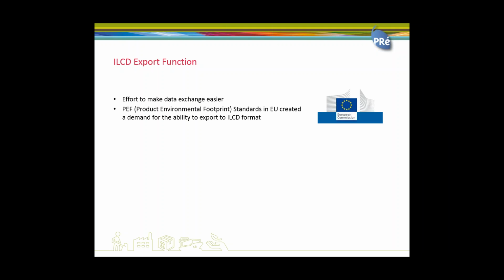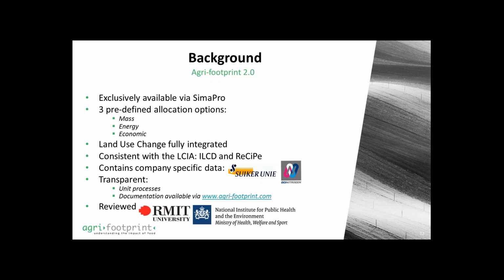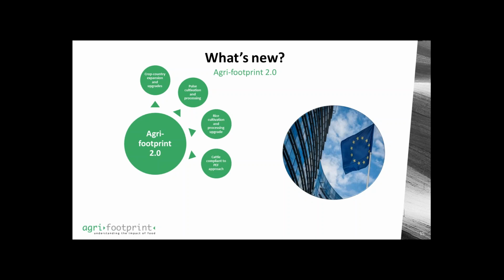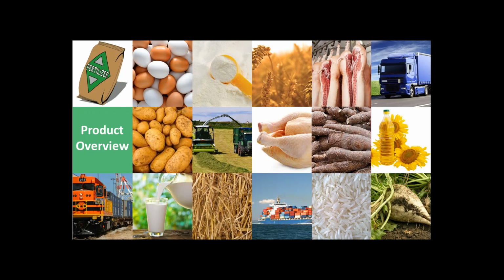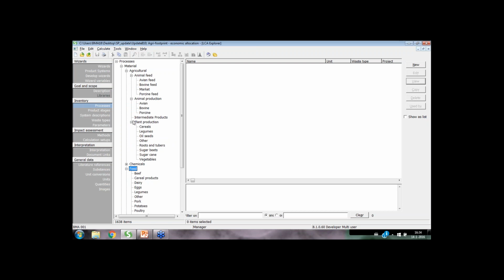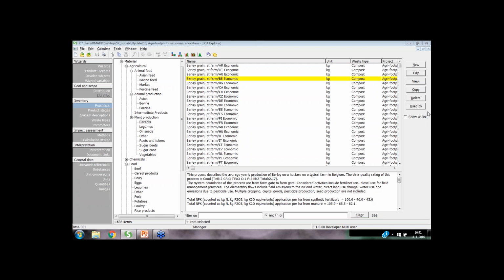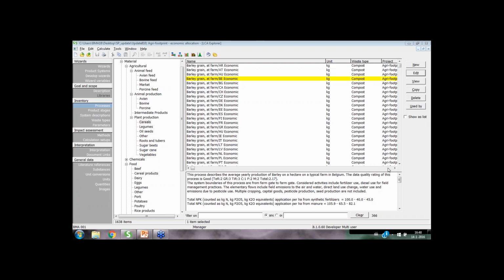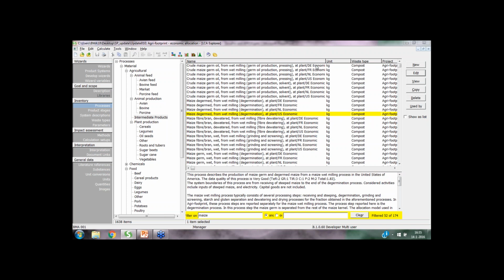Webinar | SimaPro 8.1 and Agri-footprint 2.0 | Towards Sustainable Food and LCA Development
About new developments in Life Cycle Assessment and their implications for the agricultural sector and the LCA community.
- What's new in SimaPro 8.1
- What's new in Agri-footprint 2.0